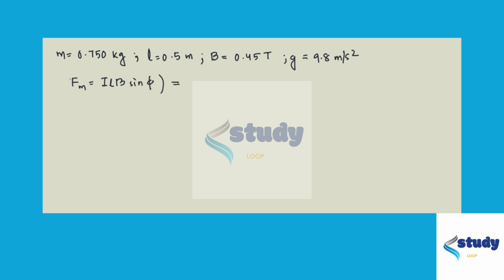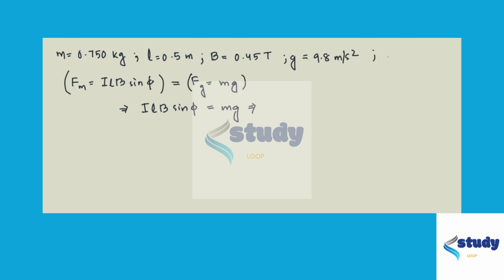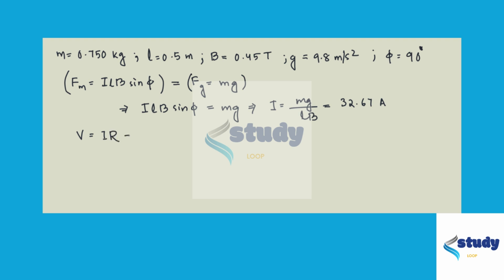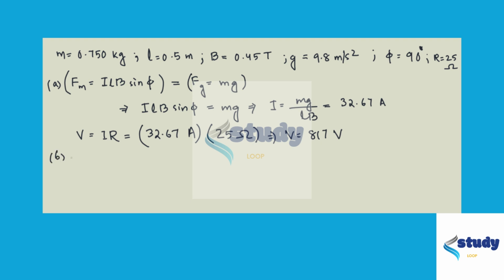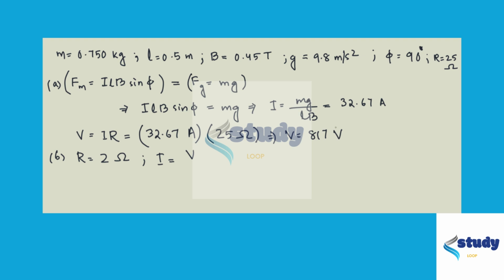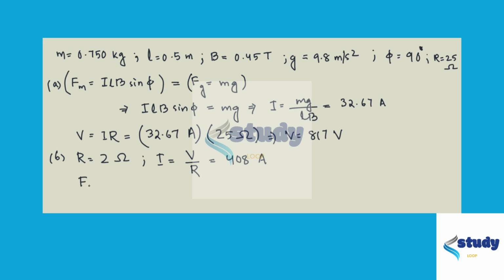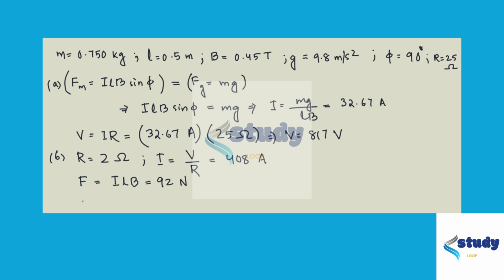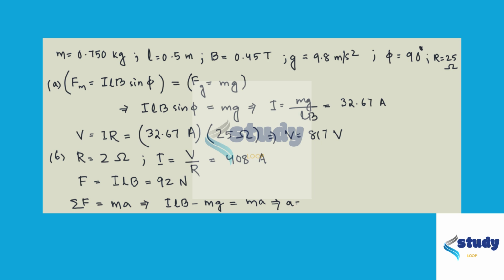[Physics] A thin, 50.0-cm-long metal bar with mass 750 g rests on, but is not attached to, two meta